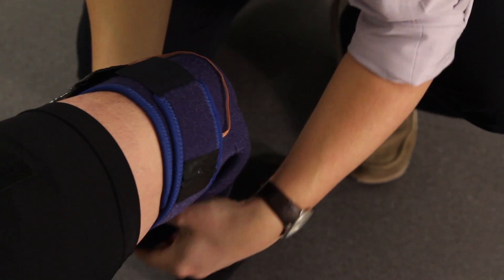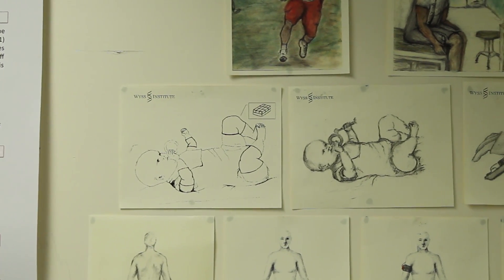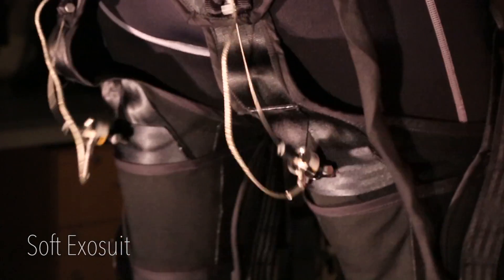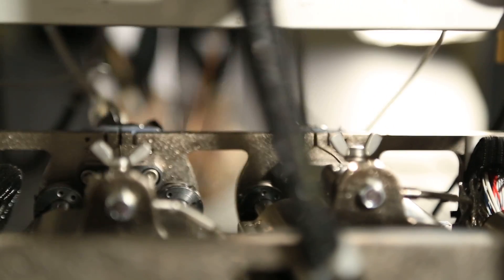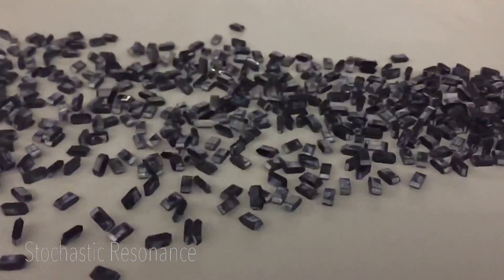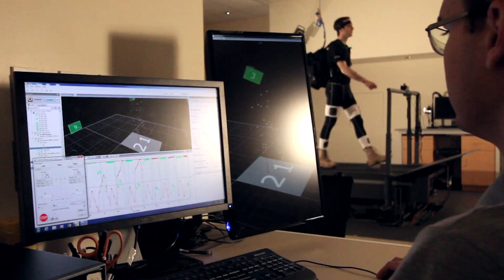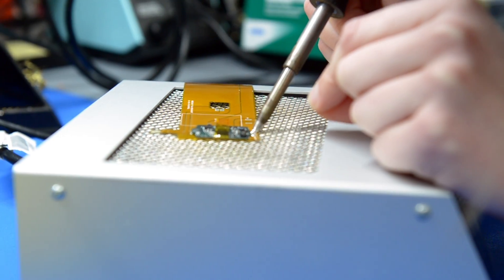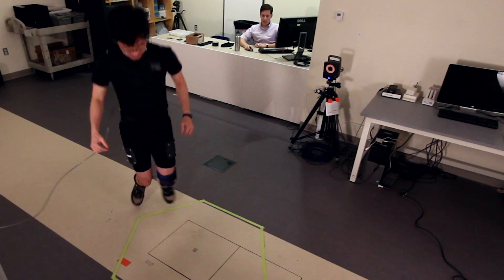Enabling Translation: The Motion Capture Lab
The Wyss Institute’s Motion Capture Lab is a state of the art facility designed to measure and analyze human motion.  It allows Wyss Institute scientists and their collaborators to design, build and test assistive technologies, ultimately accelerating the translation of new devices to improve human lives.